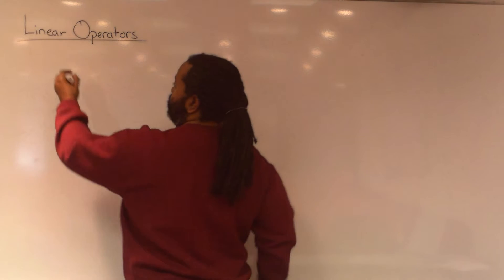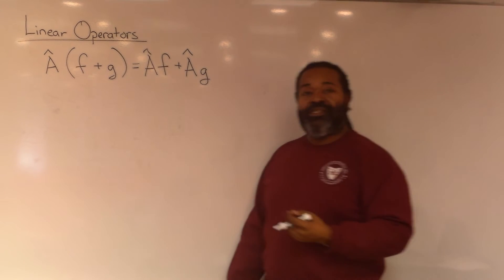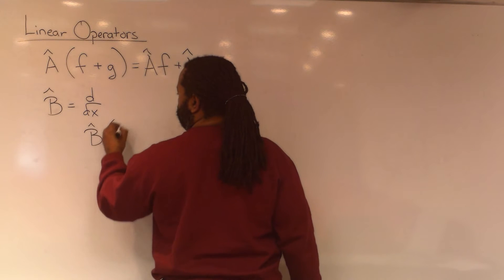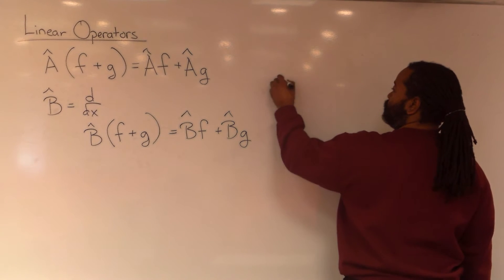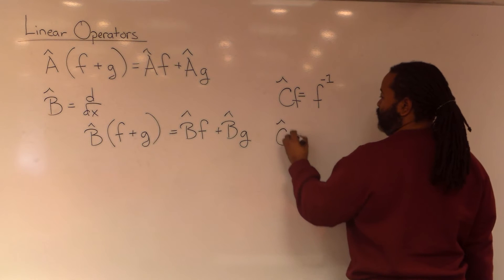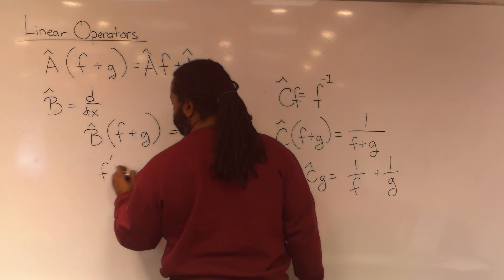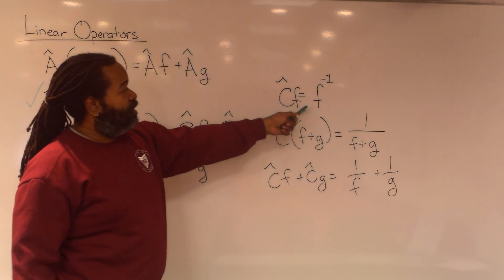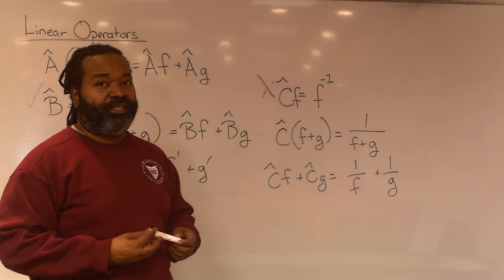Linear Operators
This video shows how to use the properties of a linear operator to determine if a given operator is, in fact linear.